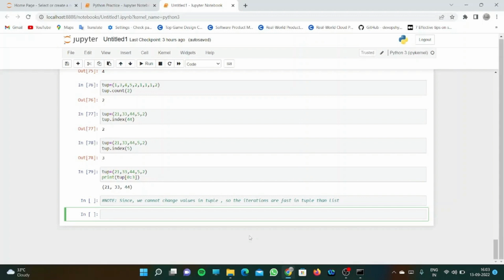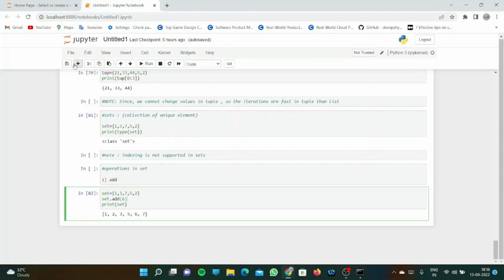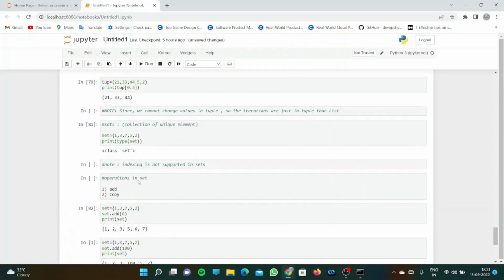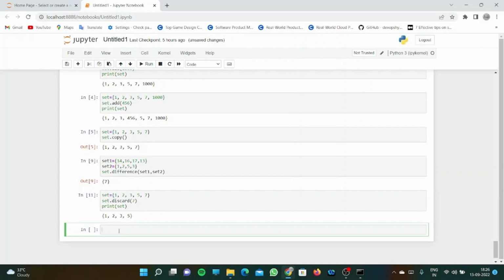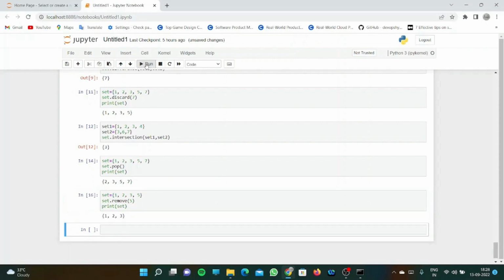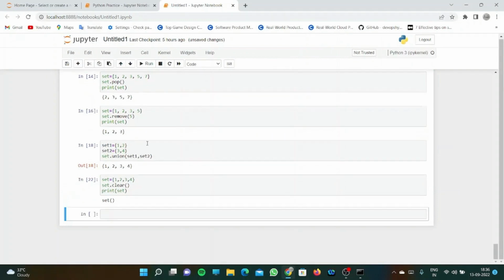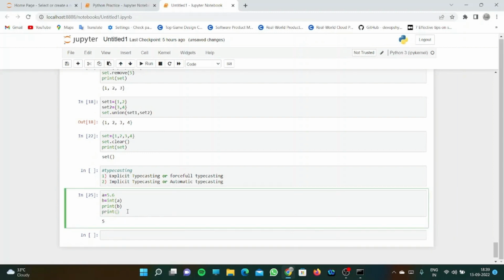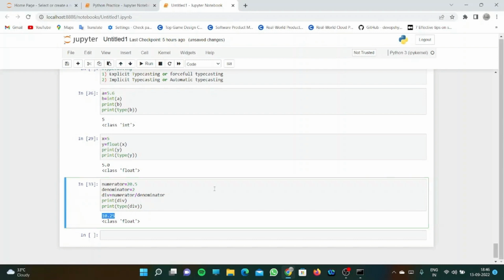Python for Beginners - Sets & Typecasting in python Explained!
In this video we will learn about sets and typecasting in python with examples. A set is a collection of unique items. We can create a set by using the set() function. We can add items to a set by using the add() method. We can remove items from a set by using the remove() method. We can check if an item is in a set by using the in keyword. We can also convert a list to a set by using the set() function. Typecasting is the process of converting one data type to another. We can convert a string to an integer by using the int() function. We can convert a string to a float by using the float() function. We can convert an integer to a string by using the str() function.